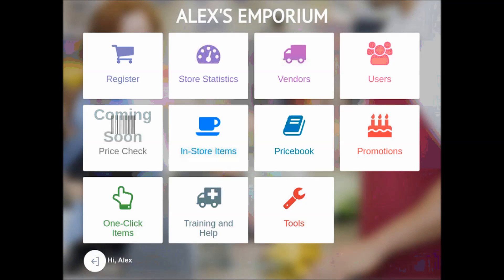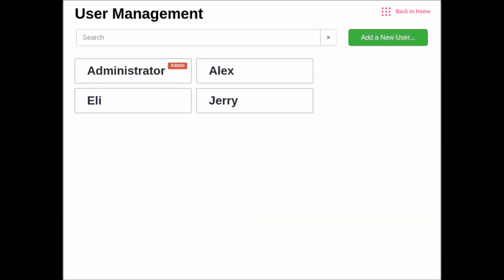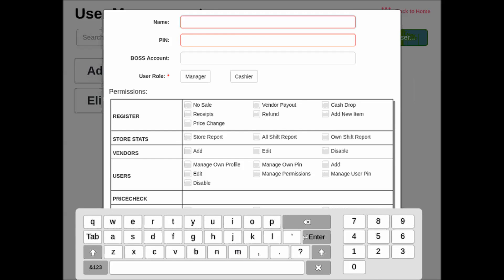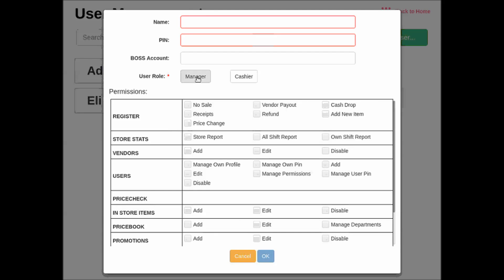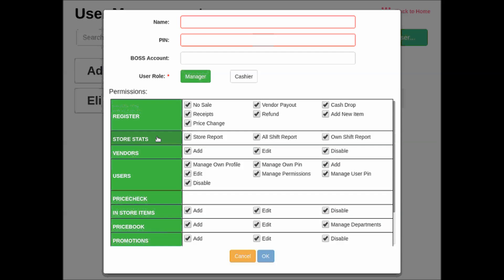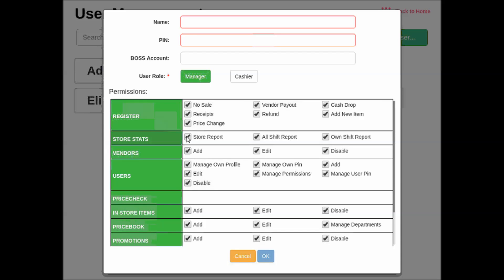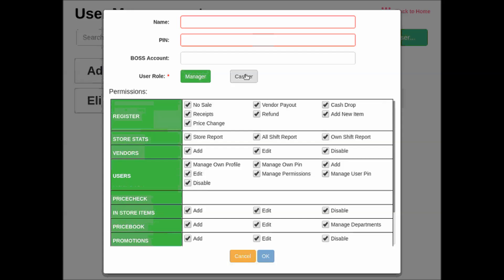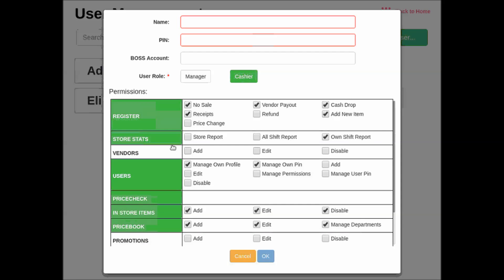How to Create a New User & Assign User Roles on NRS POS (Point of Sale) System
Keeping track of multiple employees and their work flow can be tricky. With the NRS POS, we allow you to set up multiple user accounts for each employee so you can easily monitor performance. In this video, we'll show you how to setup indiviudal logins for each employee along with dedicating specific roles to each. Once you've got user logins for everyone, hop over to our "how to make a sale' video for more great NRS POS tutorial information.